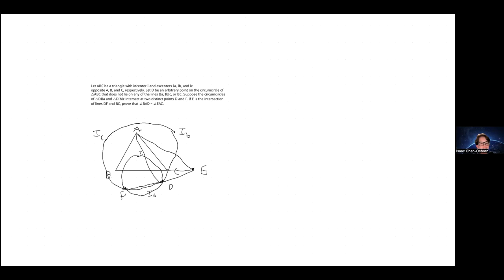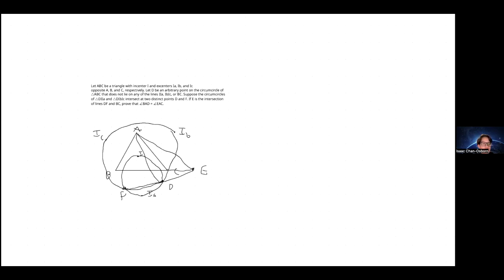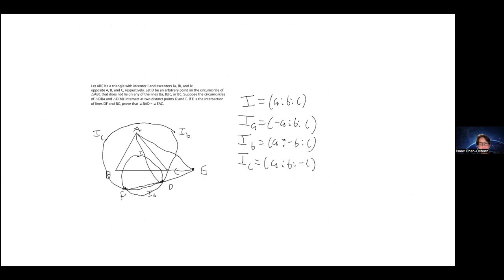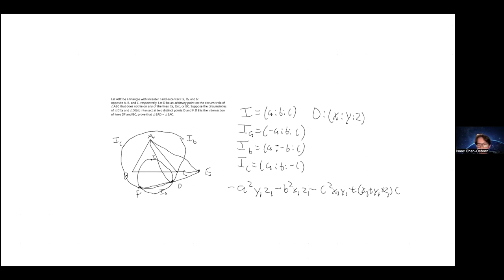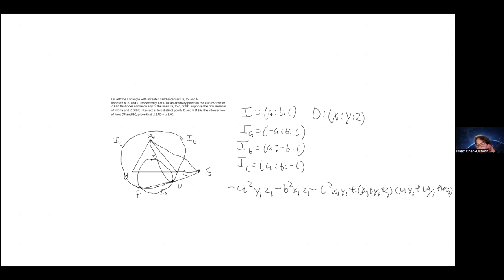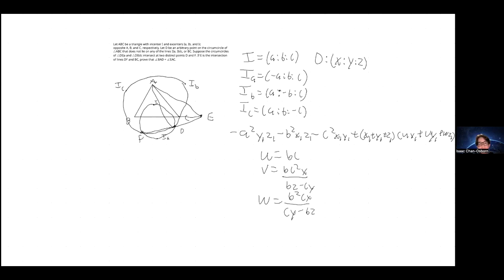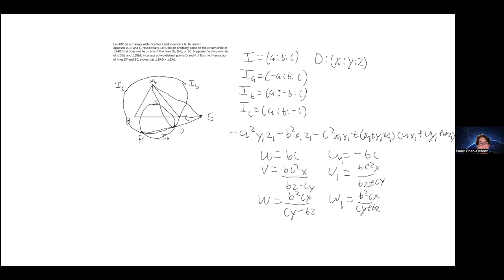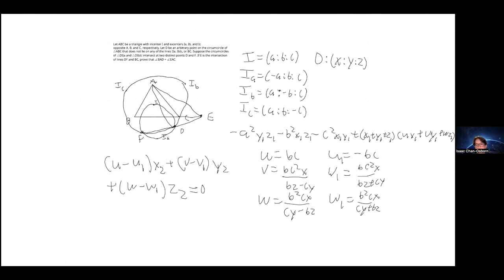Barycentric Coordinates in Olympiad Geometry!